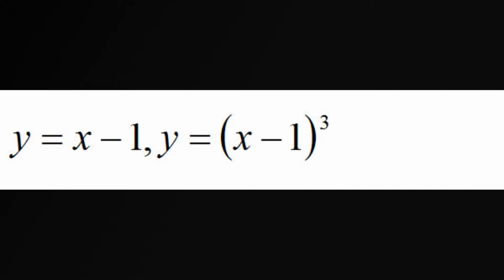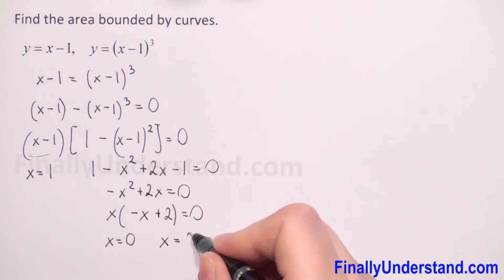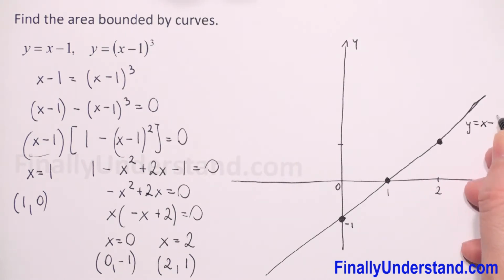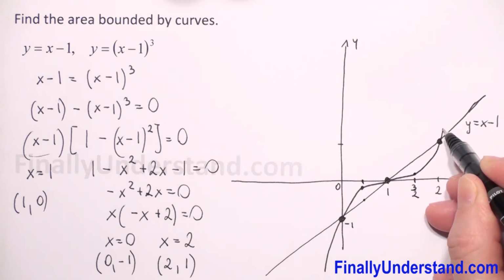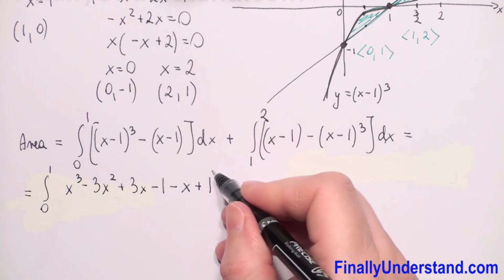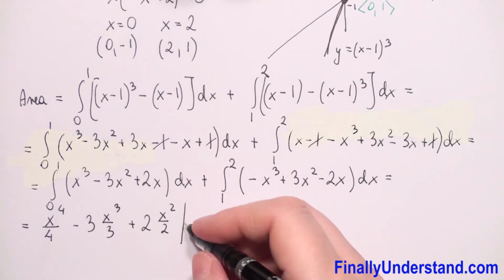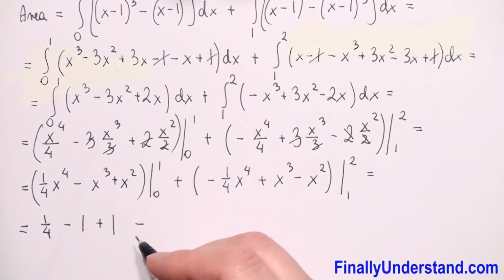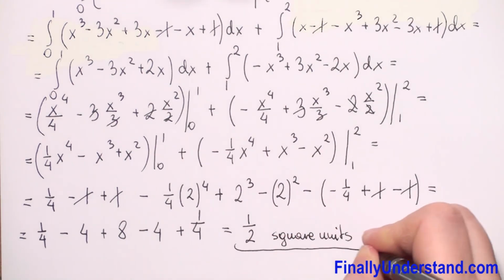Find the Area Bounded by Curves – Definite Integrals Step by Step 12